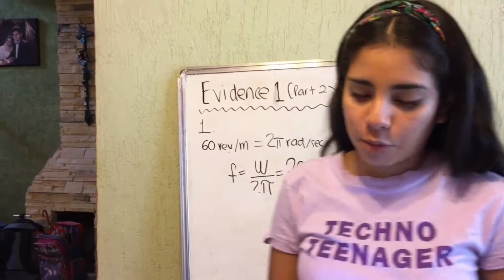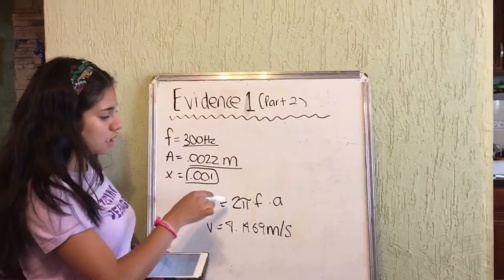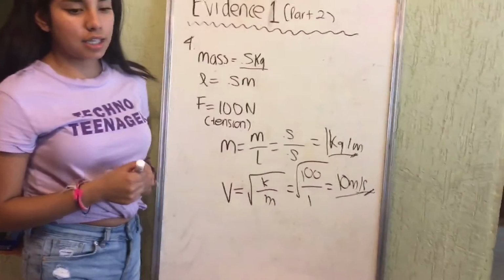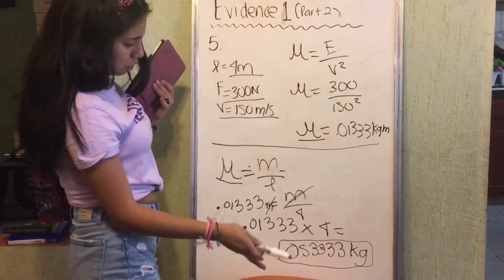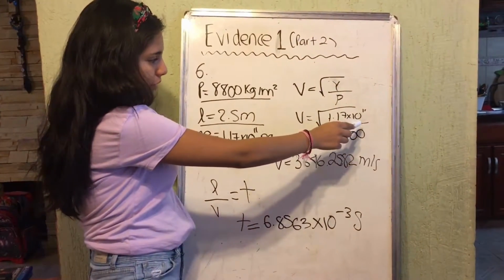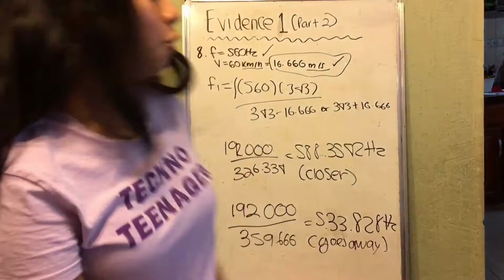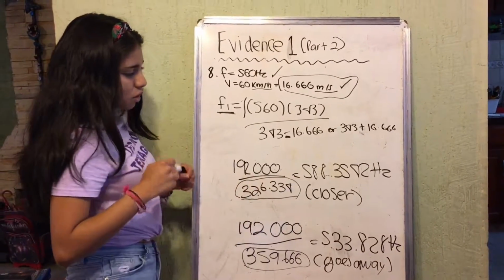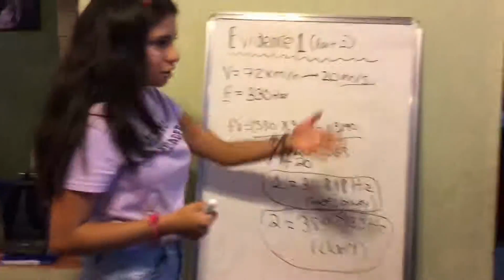Evidence 1 part 2